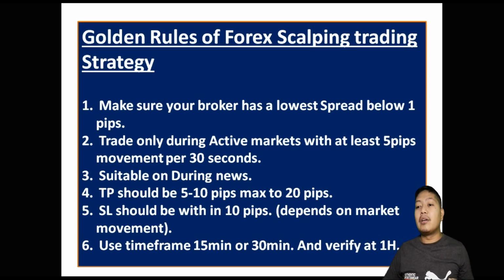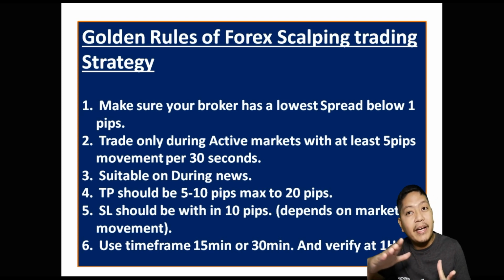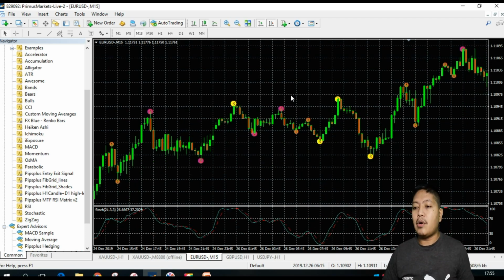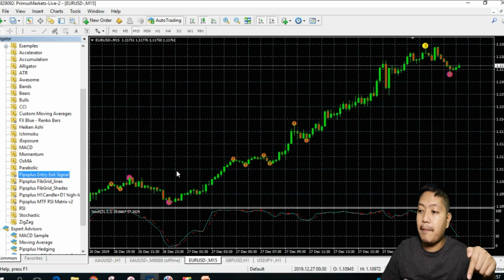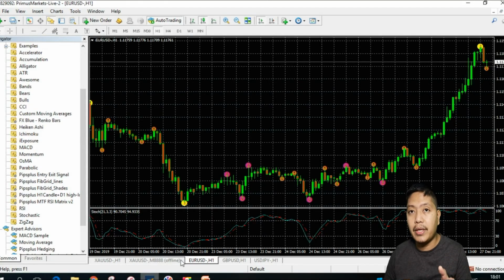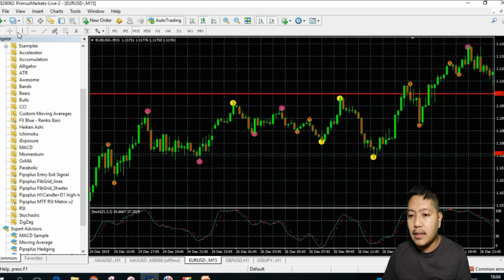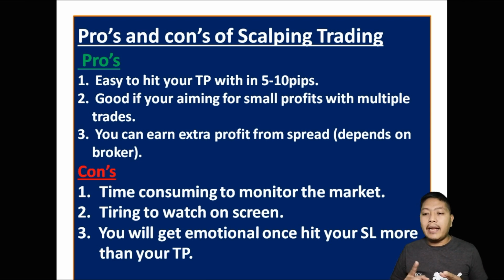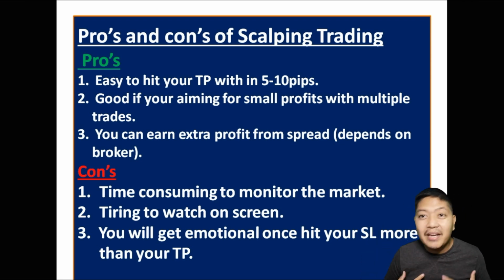Simple and Profitable Tool in Forex Scalping Trading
This video will share you how to trade using Scalping technique. In this video, i will share the rules of this scalping strategy base on my experience.
1. Make sure your broker has a lowest spread less than 1 pips.
2. Trade only on active markets at least 5 pips movement in 30 seconds.
3.Good during news.
4. TP should be 5-10 pips and max to 20 pips.
5. Put SL at 10 pips.
6. Time frame at 15 min. or 30 min.

Watch the video until end as i explain as well the Pros' and con's on this strategy.

forex trading
metatrader 4
fx trade
forex news
currency strength meter
forex signals
forex market
xm forex
price action
xm broker
easy forex
currency trading
fbs bonus
fx trader
forex live
fbs forex
forex charts
nial fuller
broker forex
currency trading for dummies
cfd trader
no nonsense forex
forex online
traders way
best forex signals
forex robot
forex strategies
copy trade
scalping strategy
fbs copy trade
trading signals
instaforex bonus
forex bonus
mt4 indicators
forex investment
forex trading demo
tickmill bonus
fbs trading
ecn brokers
forex indicators
forex no deposit bonus 2019
scalping forex
live forex signals
atirox
fx leaders
leverage in forex
pips forex
fbs bonus 100
xm trade
forex spread
mt4 trading
fintech fx
scalping trade
forex trading market
forex currencies
trader 4
trader news
street forex
forex
forex trading
metatrader 4
fx trade
dailyforex
babypips
metatrader
forex news
currency strength meter
forex signals
forex market
xm forex
price action
xm broker
easy forex
currency trading
fbs bonus
fx trader
forex live
fbs forex
easymarkets
forex charts
nial fuller
broker forex
freshforex
cfd trader
no nonsense forex
forex online
traders way
best forex signals
forex robot
forex strategies
copy trade
scalping strategy
fbs copy trade
trading signals
instaforex bonus
forex bonus
mt4 indicators
forex investment
forex trading demo
tickmill bonus
fbs trading
ecn brokers
forex indicators
scalping forex
live forex signals
atirox
fx leaders
leverage in forex
pips forex
fbs bonus 100
xm trade
forex spread
mt4 trading
fintech fx
scalping trade
forex trading market
forex currencies
south african forex traders
trader 4
trader news
belajarforex
street forex